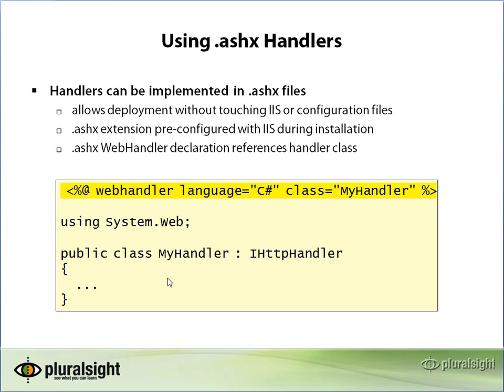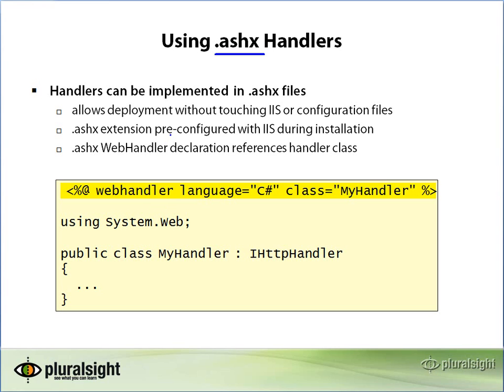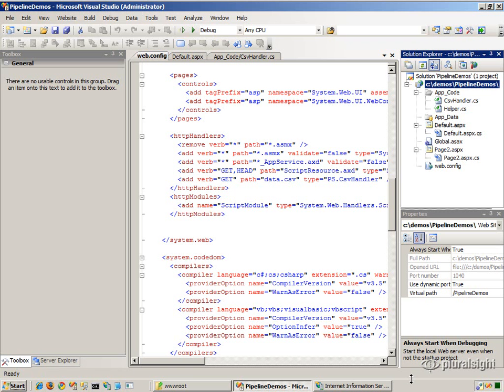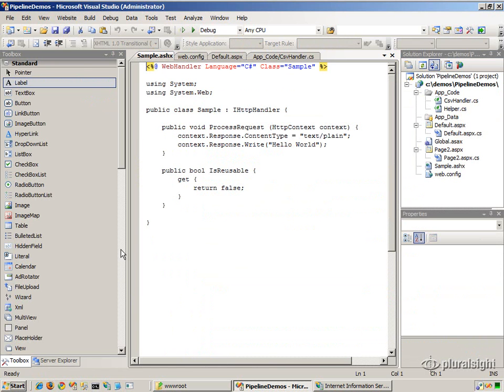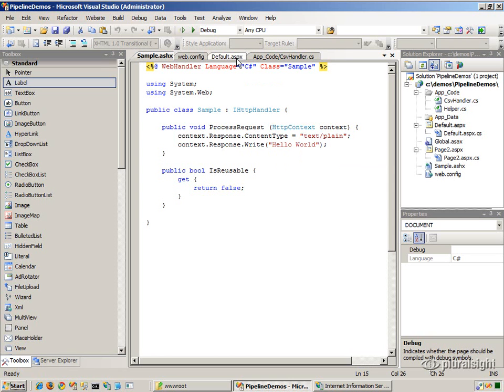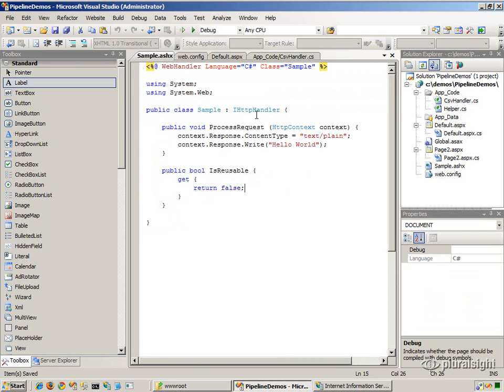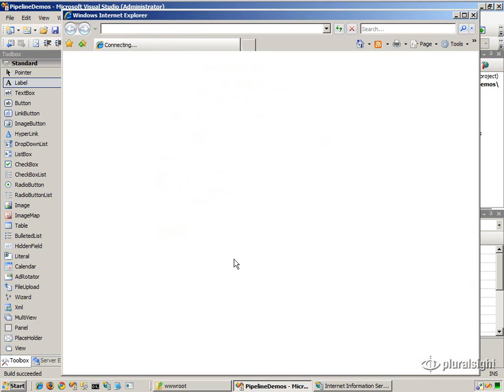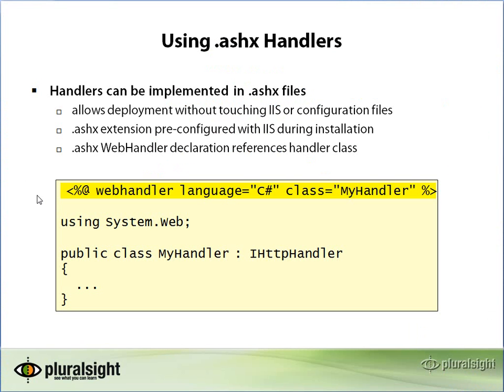12 ashx handlers